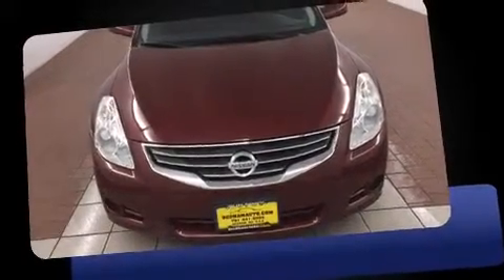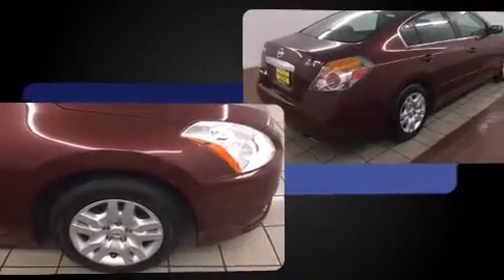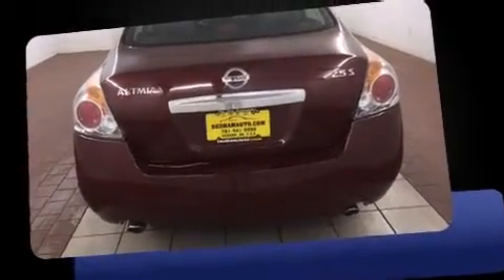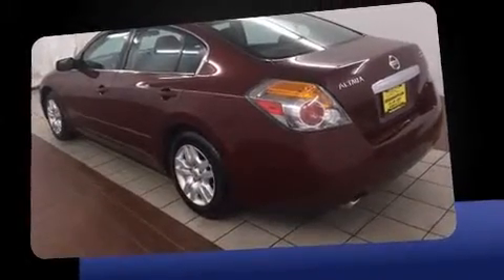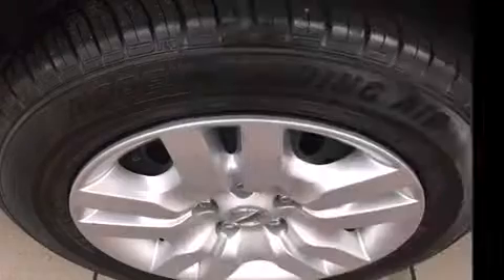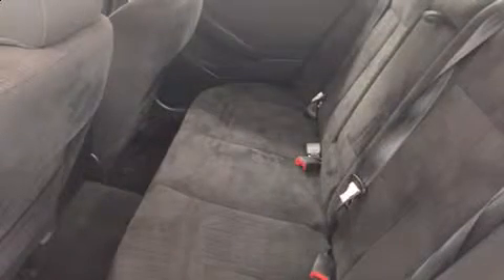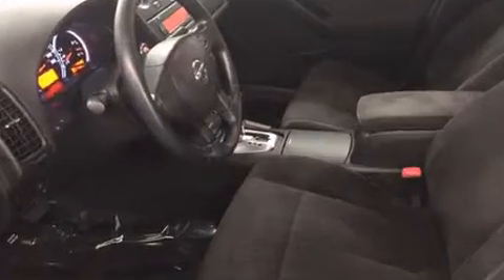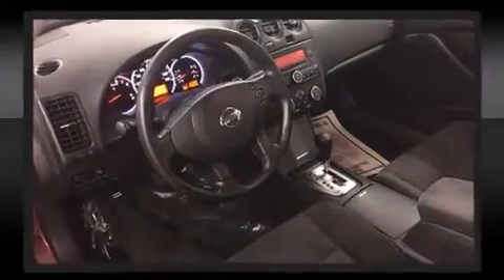2010 Nissan Altima 2.5 in Dedham, MA 02026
Experience driving perfection in the 2010 Nissan Altima. This 4 door, 5 passenger sedan still has fewer than 70,000 miles! It features a front-wheel-drive platform, an automatic transmission, and a 2.5 liter 4 cylinder engine. All of the premium features expected of a Nissan are offered, including: front and rear reading lights, air conditioning, power door mirrors, power windows, remote keyless entry, cruise control, and a split folding rear seat. Nissan ensures the safety and security of its passengers with equipment such as: dual front impact airbags, head curtain airbags, traction control, brake assist, anti-whiplash front head restraints, a security system, and 4 wheel disc brakes with ABS. This car was designed with safety in mind, allowing you to drive with even greater assurance. It also arrives with a Carfax history report, providing you peace of mind with detailed information. We pride ourselves in the quality that we offer on all of our vehicles. Please don't hesitate to give us a call.